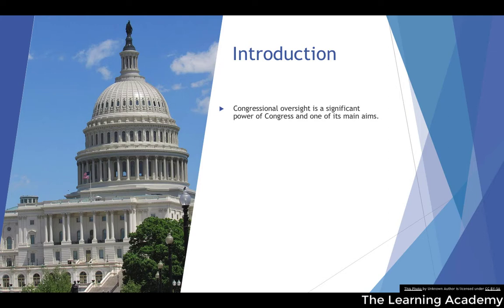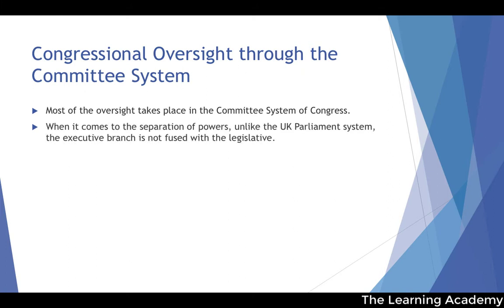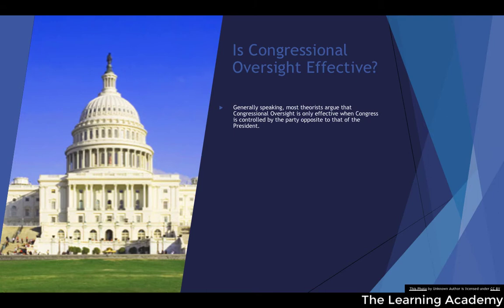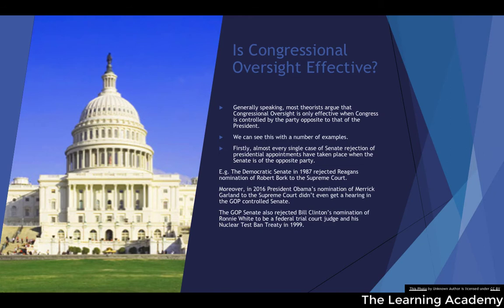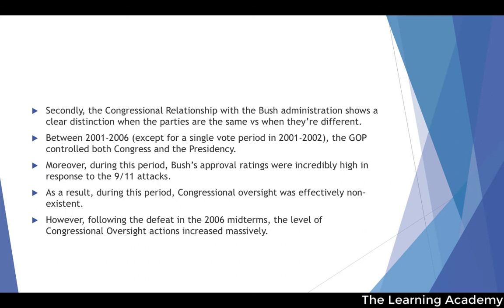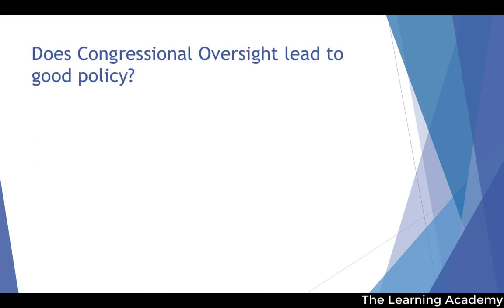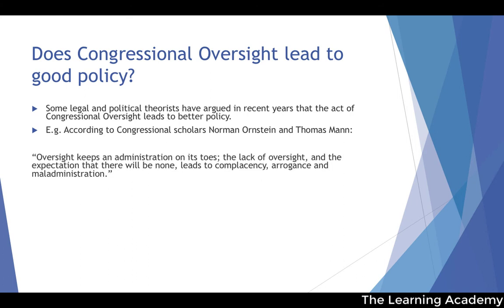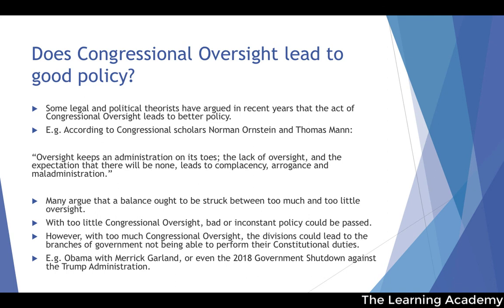Congressional Oversight - A level Politics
In this lesson we discuss the various political issues around Congressional Oversight. We look at the way in which Congress oversees the executive branch of government. We then ask some interesting political questions, namely "is Congressional Oversight effective?" and "Does Congressional Oversight lead to good policy?"

A-Level Politics is an advanced-level academic qualification typically taken by students in the United Kingdom during their post-16 education, which corresponds to the final two years of secondary education. A Levels are a rigorous qualification that is equivalent to the final years of high school in the United States. A-Level Politics is designed to provide students with a comprehensive understanding of political systems, government structures, and key political concepts.

- S. Lemieux et al, AQA A Level Politics: Government and Politics of the UK, Government and Politics of the USA and Comparative Politics (Hodder Education, 2021).
- B. Jones, UK Politics (Routledge, 2021).